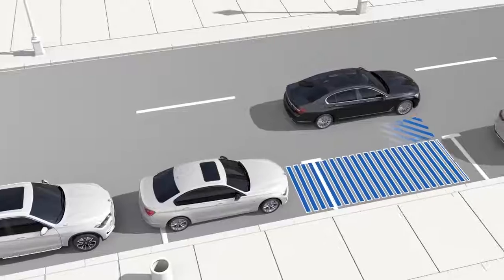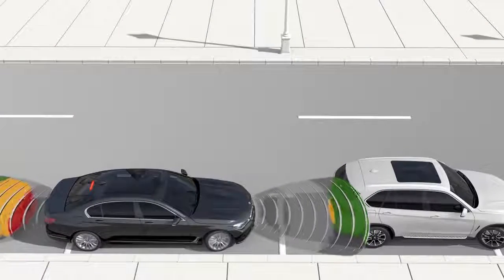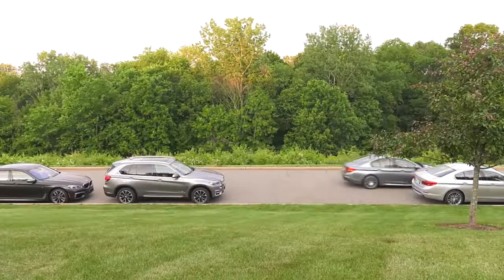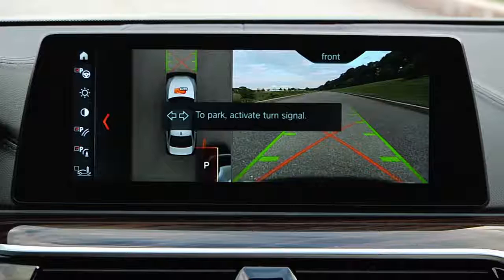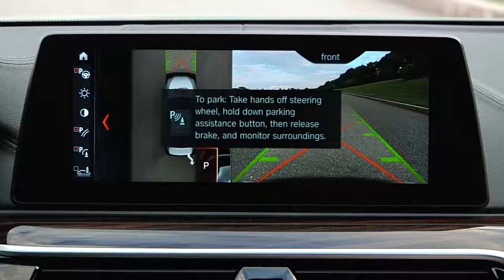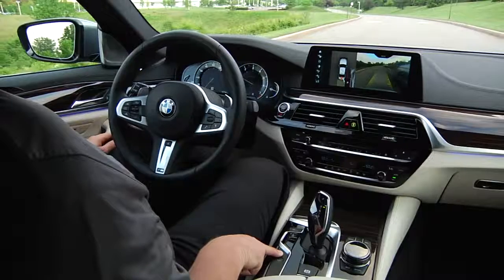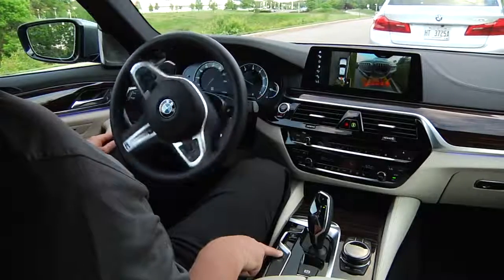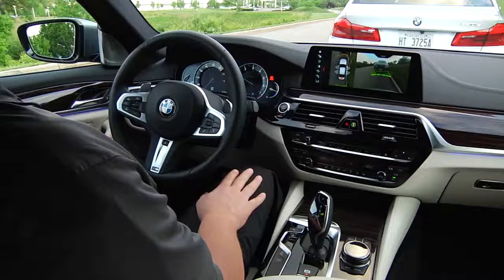01 Parking Assistant BMW Genius How To